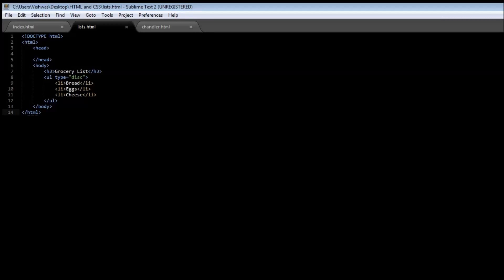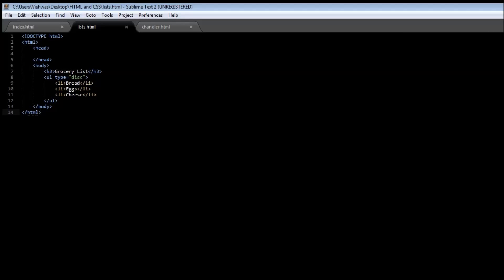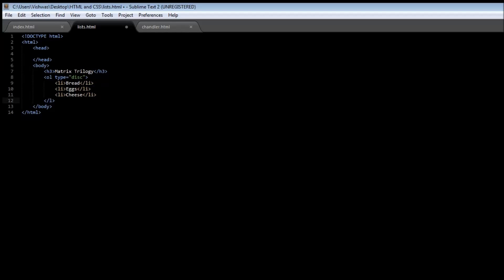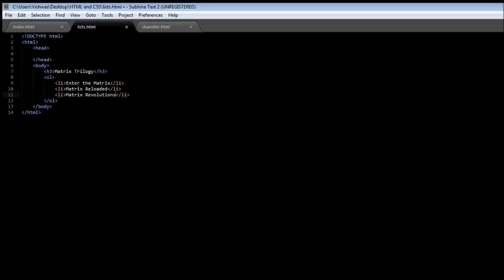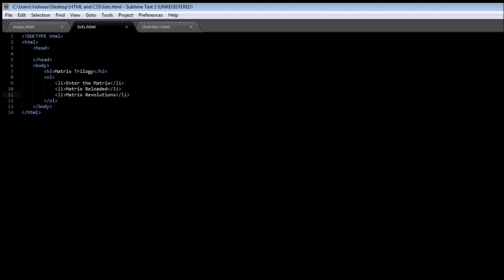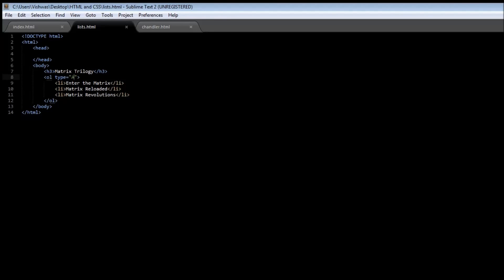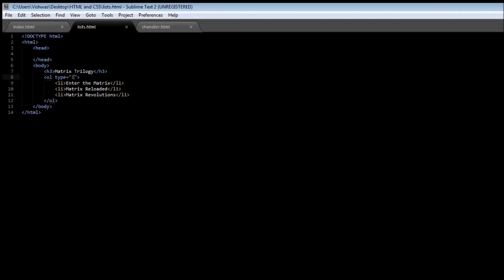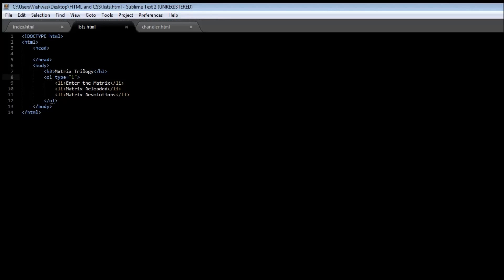HTML and CSS Tutorial for Beginners - 13 - Ordered Lists